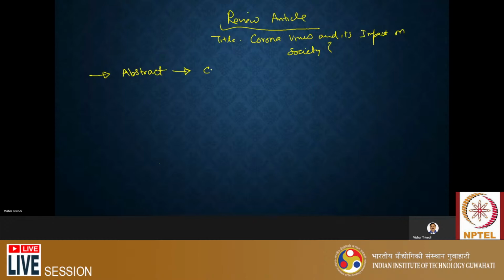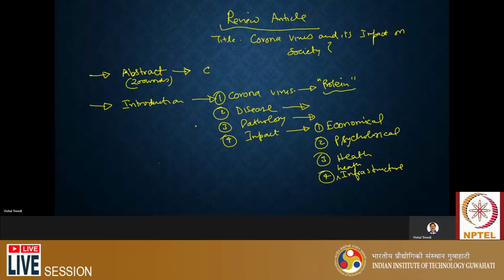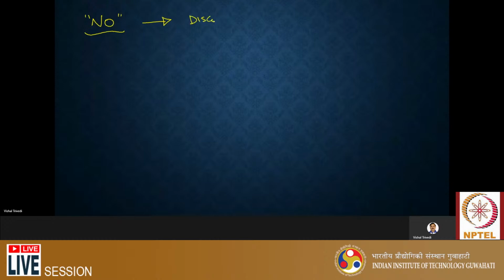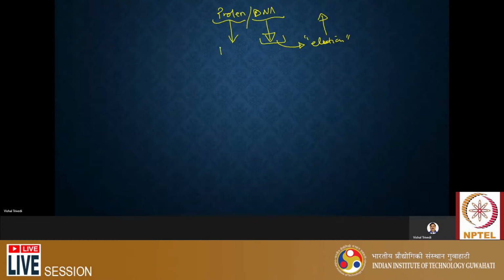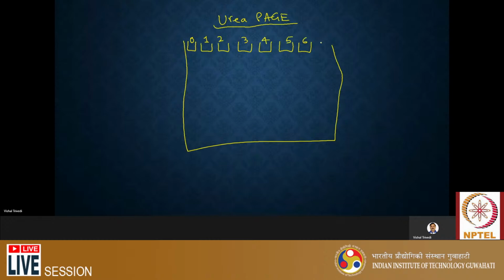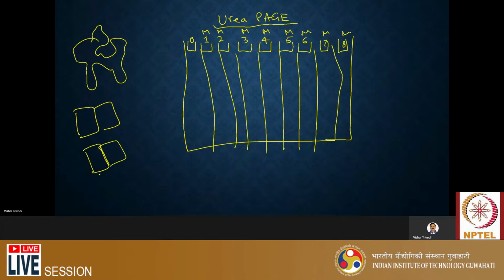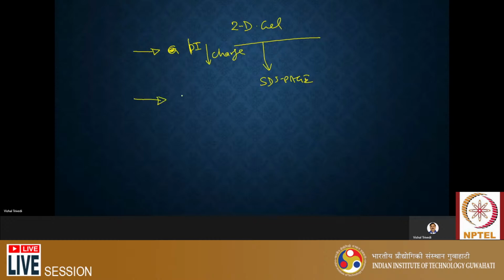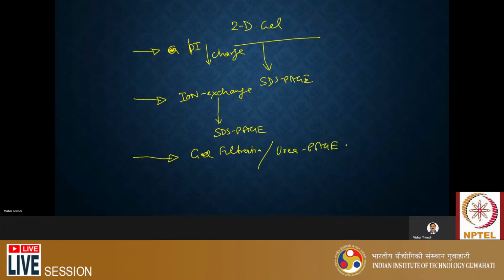Experimental Biotechnology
Prof. Vishal Trivedi, Department of Biotechnology and Bioengineering, IIT Guwahati